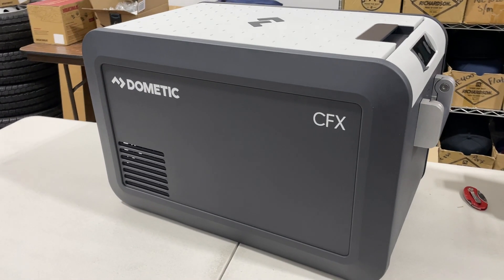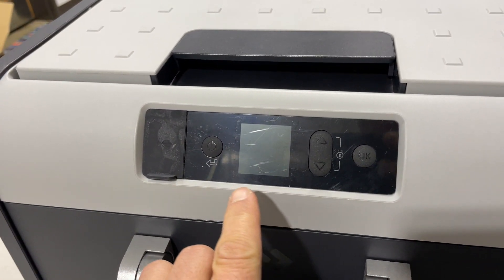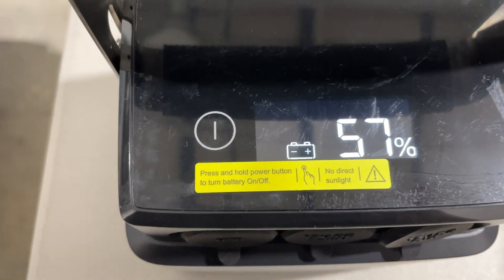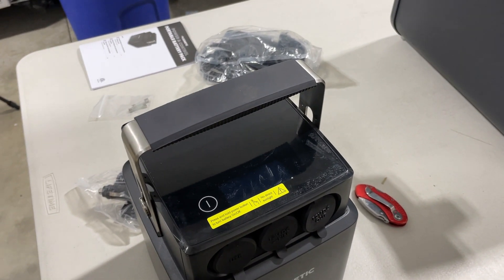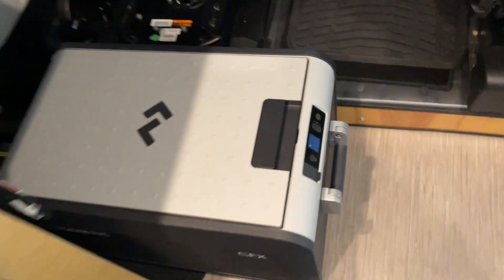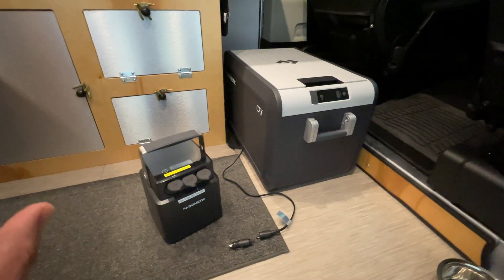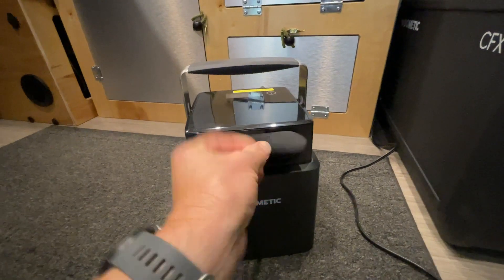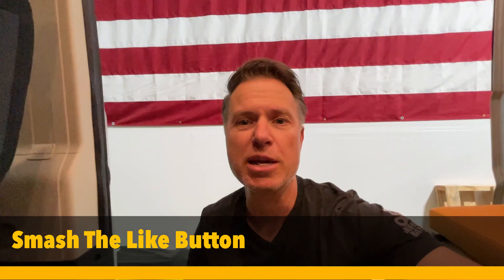Will The Dometic PLB40 Battery pack run the Dometic CFX3 335 for 48 hours or will it fail?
I just received the Dometic battery pack PLB40 and the Dometic refrigerator CFX3 335 and have run a test on how long the battery back will last powering the fridge.  This video walks you through the different inputs and outputs along with the features and benefits of the battery back and refrigerator.